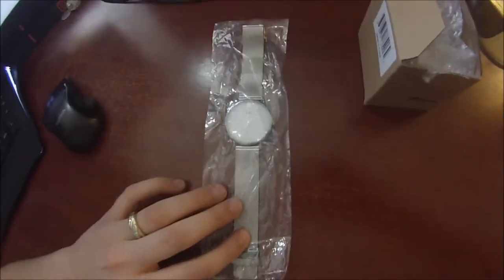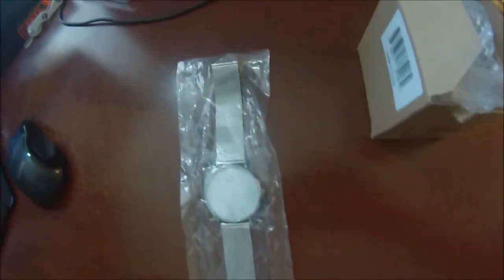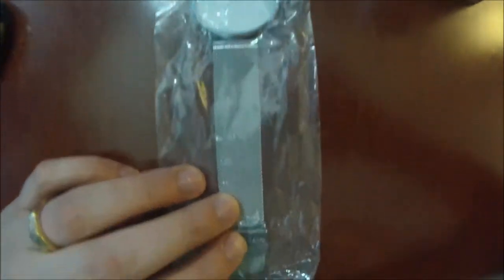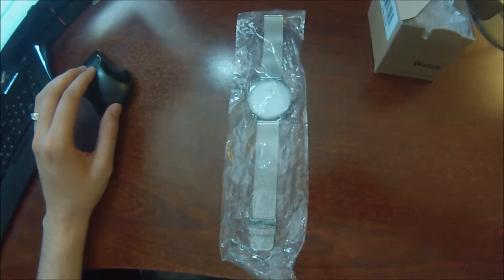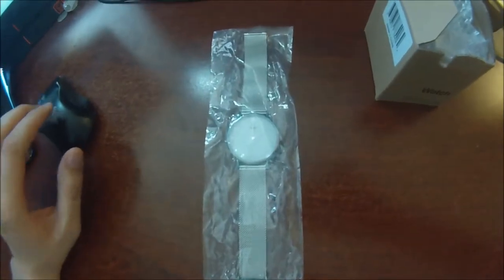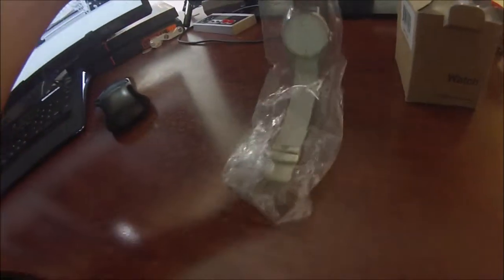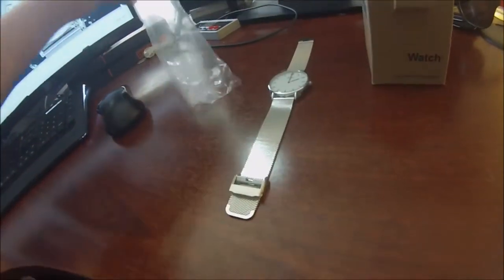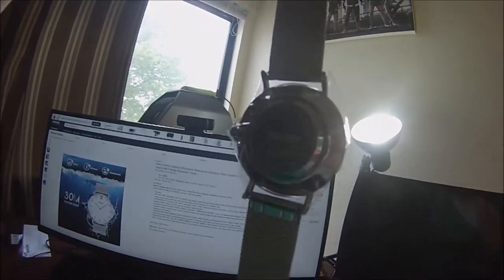SKMEI Silver Men's Analog Wrist Watch Campaign Unboxing W/ MrAlanC